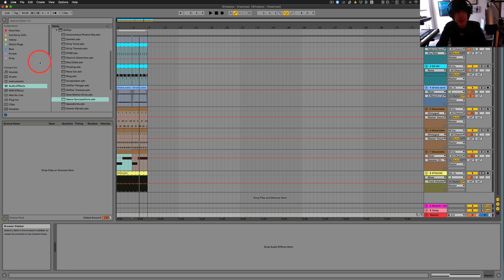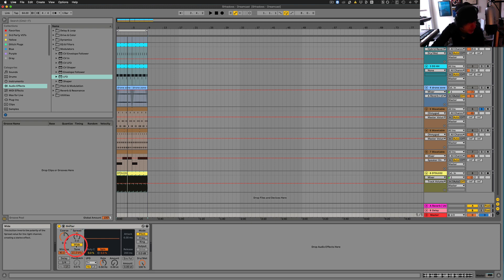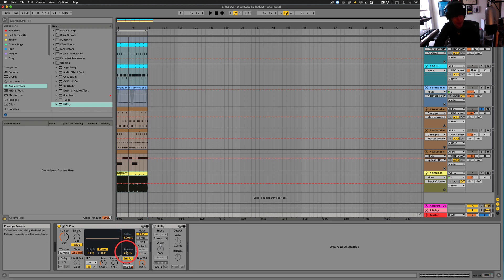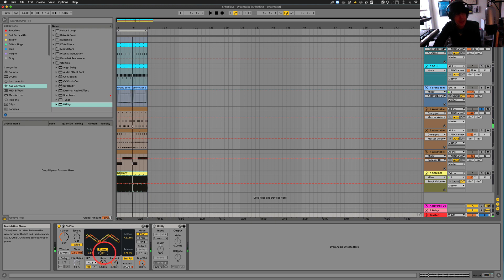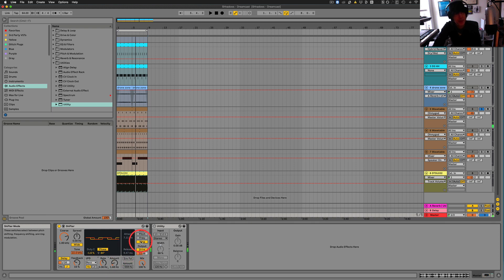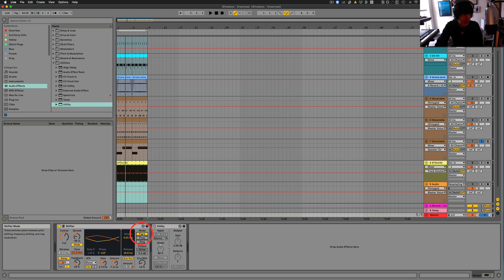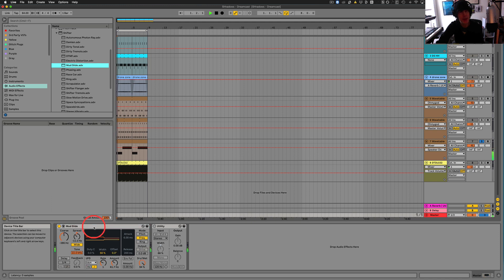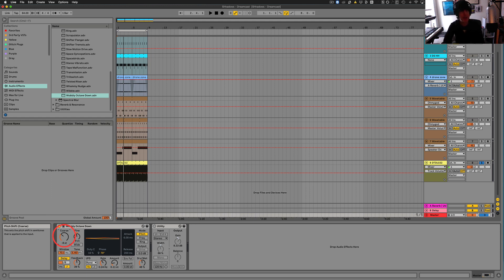Ableton 11 1 Fun with the Shifter